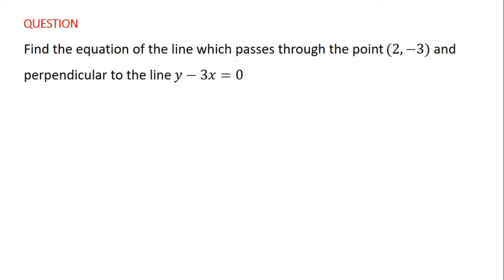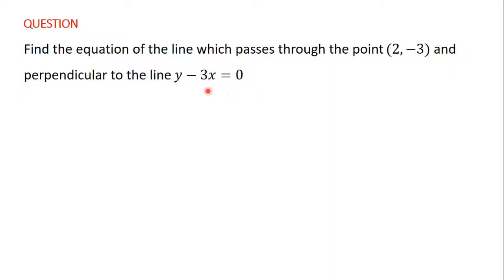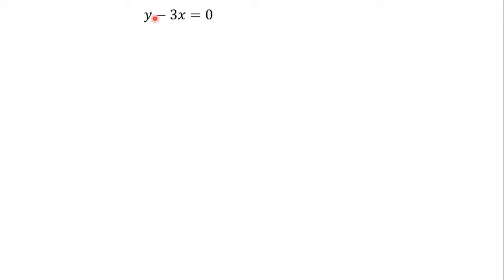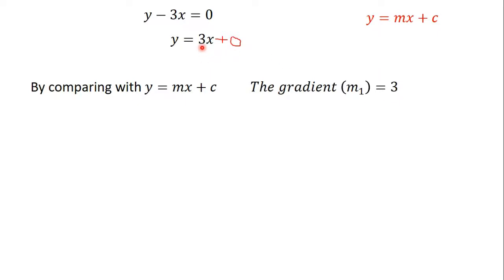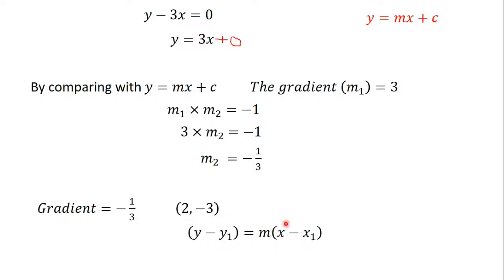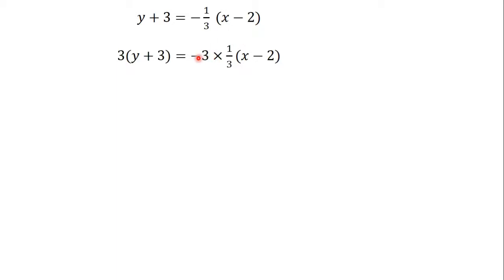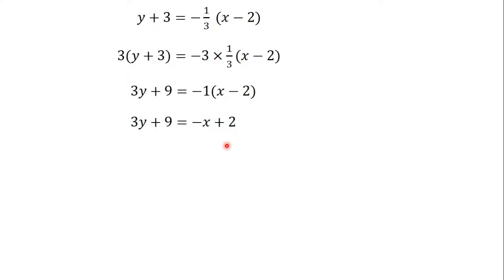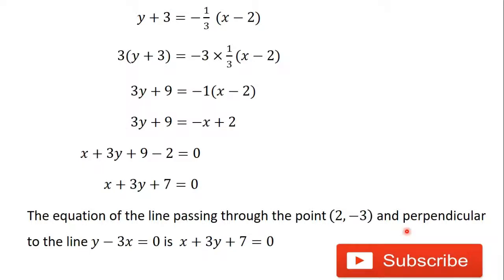29 Finding the Equation of a Straight Line Perpendicular to Another Straight Line QUESTION 3